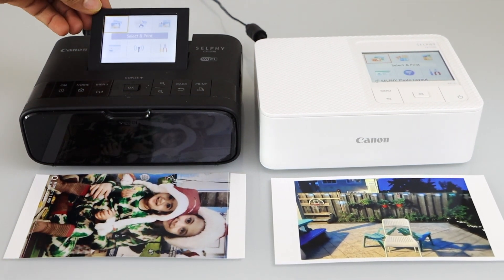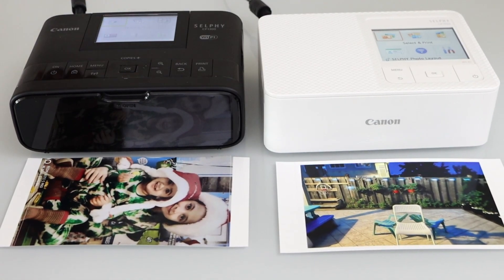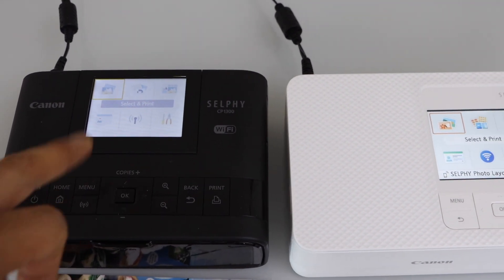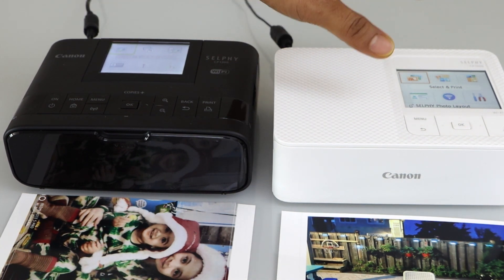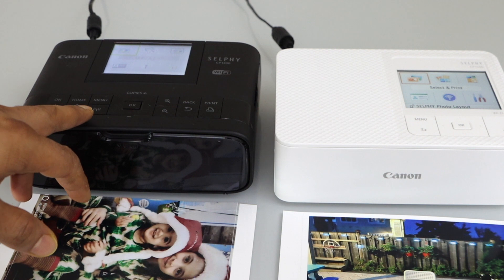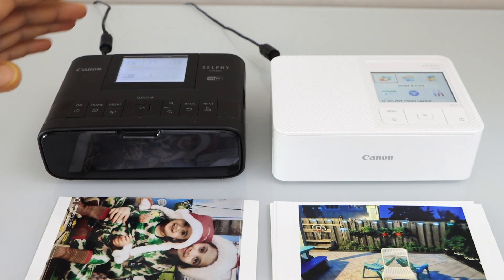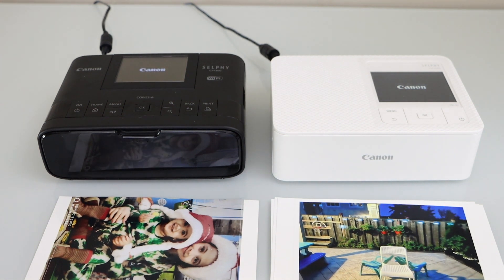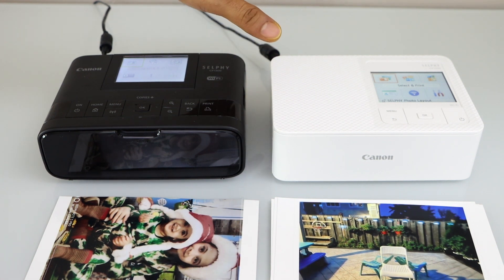Canon Selphy CP1300 vs CP1500 Compact Photo Printer !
This video shows the key differences and similarities between Canon Selphy CP-1300 vs CP-1500 Compact Photo Printer. (canon selphy cp1300 vs cp1500 español )This helps to find which printer is better for you.